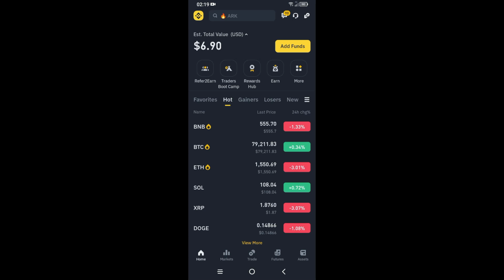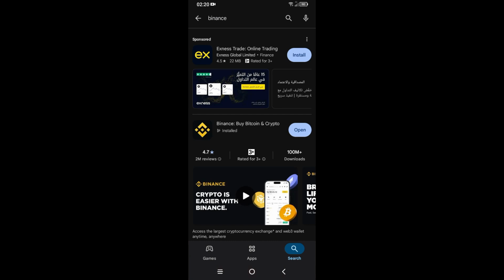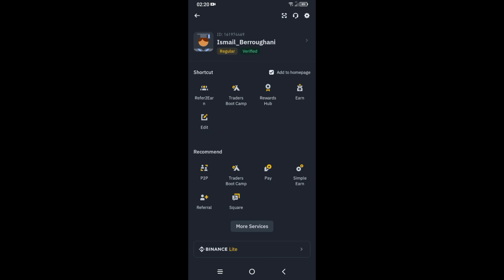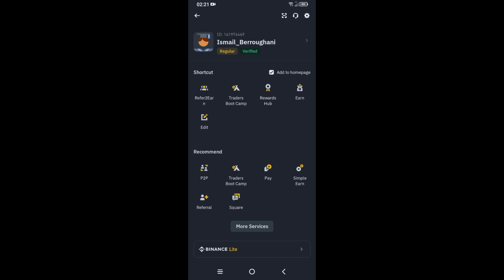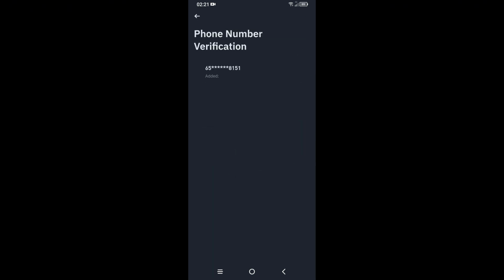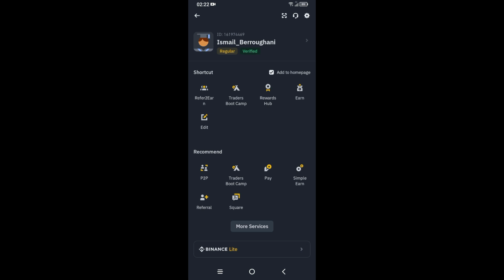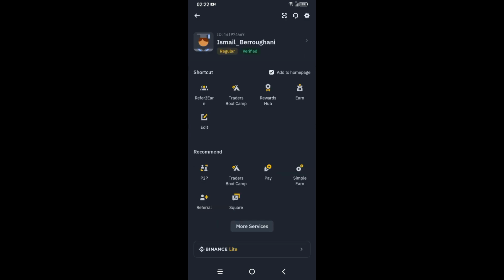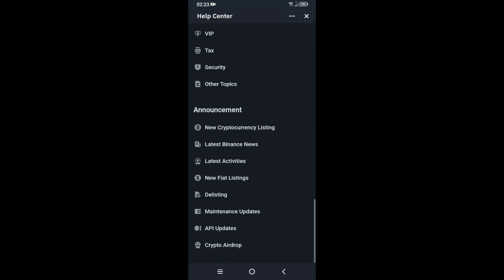NEW! How To Fix My Binance Account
Learn How To Fix My Binance Account . This video will cover everything that you need to know and help you solve your problem quickly.
Stay till the end of the video to find out How To Fix My Binance Account.

Did you learn How To Fix My Binance Account ?

Do you want to see another video about How To Fix My Binance Account ?

Did you enjoy How To Fix My Binance Account ?